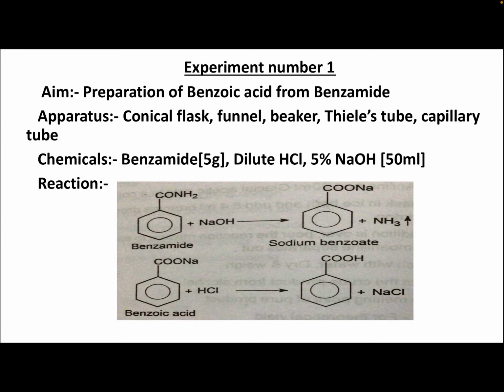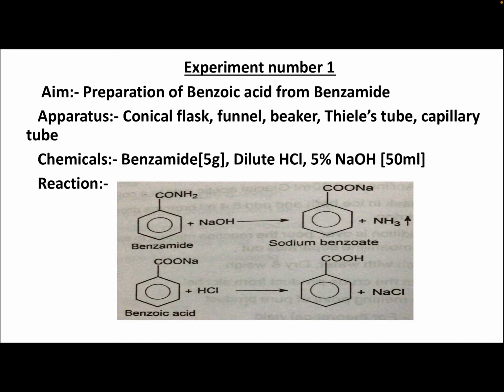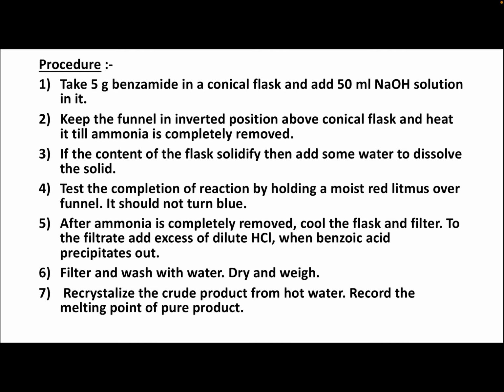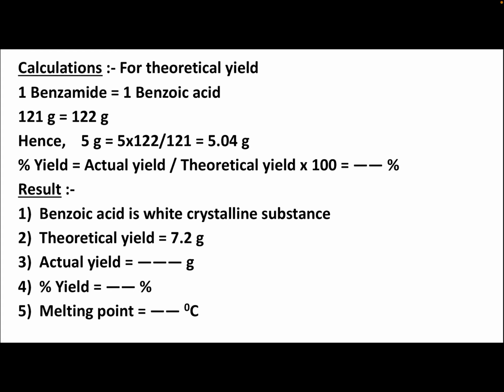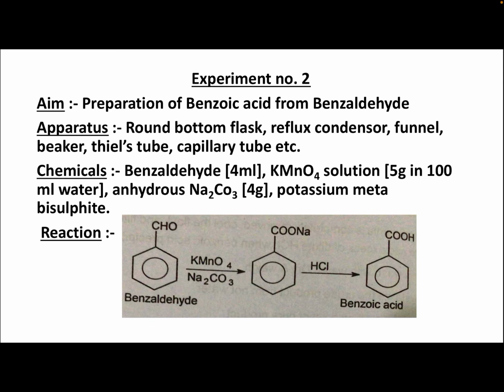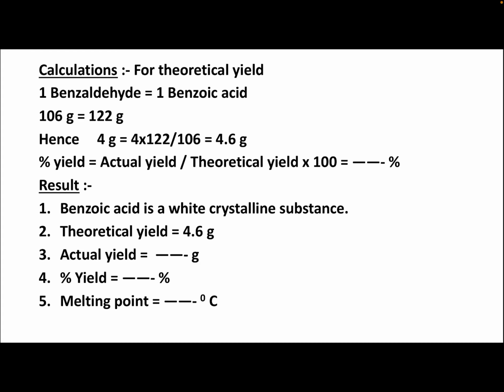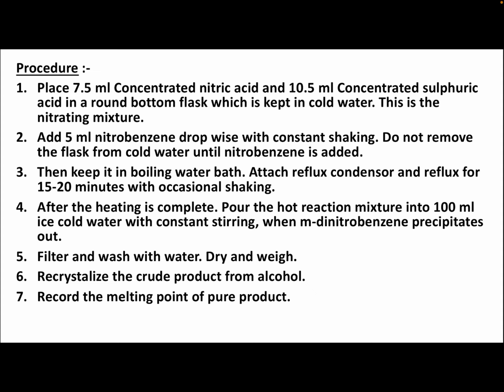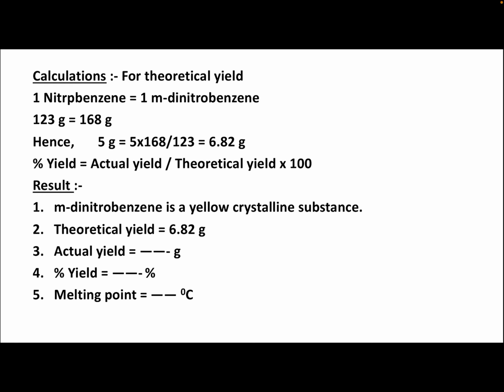BSc Sem 2, Practical 1, 2, 3, Organic Chemistry